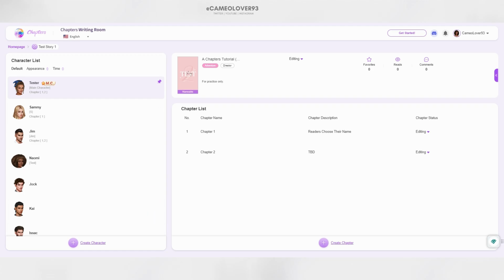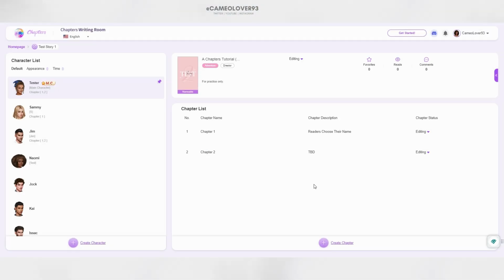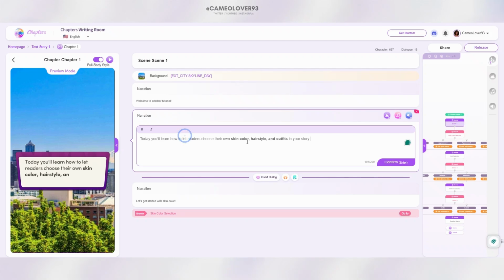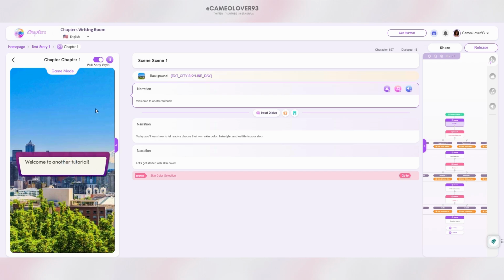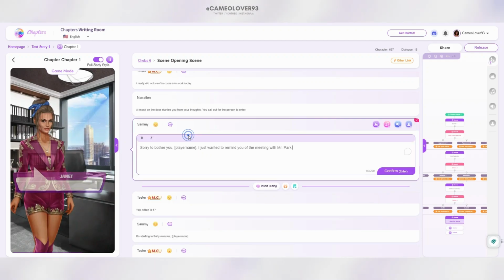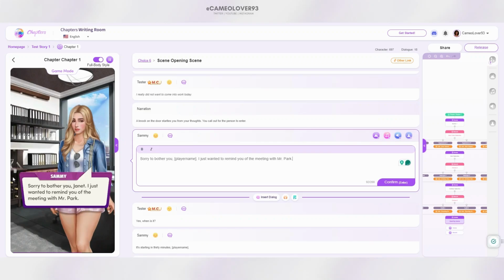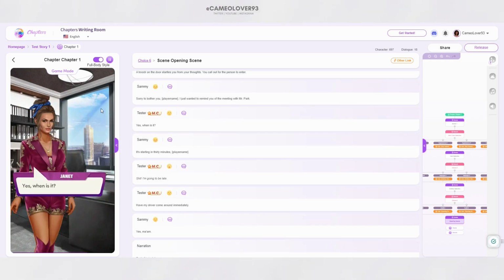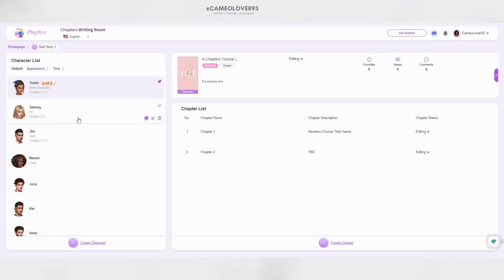How To Let Readers Choose Their Name | Chapters: Interactive Stories Tutorial Part 9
chaptersinteractivestories canva wattpad how to get reads and followers on wattpad, how to make a story on chapters interactive, how to write a story on chapters interactive, how to make a book cover for chapters interactive, how to create choices in chapters interactive, how to add books to your offline library, how to read books offline on wattpad, how to make money writing on wattpad, episode tutorial, how to write a story on wattpad, wattpad stars program, how to create make choices chapters interactive, wattpad paid stories writing reading author ebooks amreading wattpadauthor bookworm writerscommunity published how to upload your own script wattpadbooks how to mark your story complete on chapters interactive how to let readers choose their name on chapters game